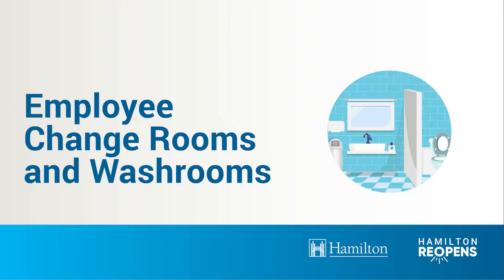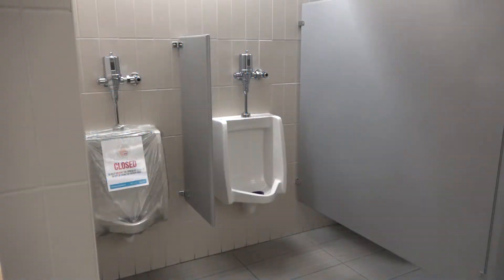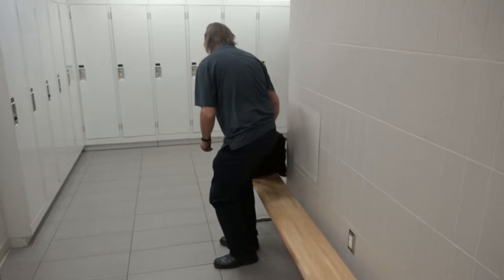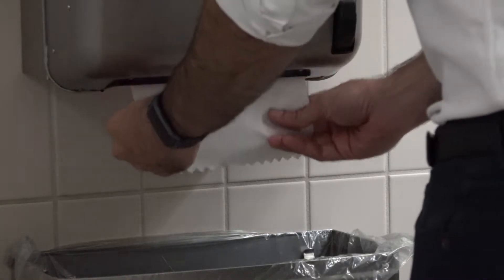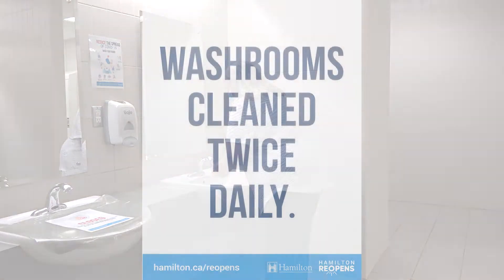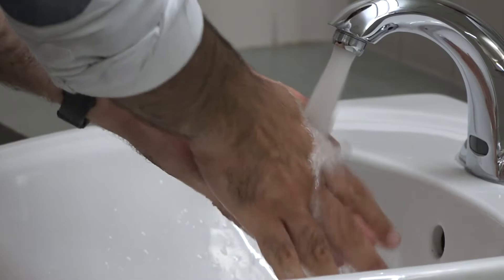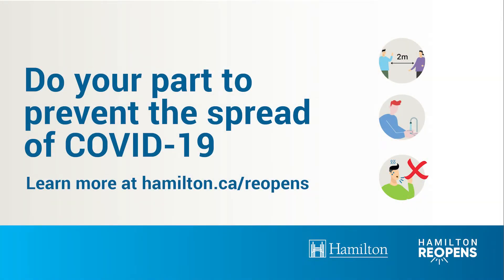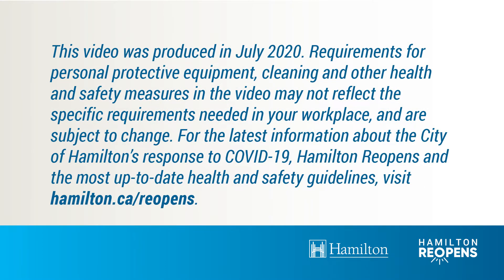Hamilton Reopens – Employee Change Rooms and Washrooms (COVID-19)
Learn more about best practices when using shared employee change rooms and washrooms, including the enhanced health and safety controls in place, as we begin to welcome staff and residents back to City facilities.